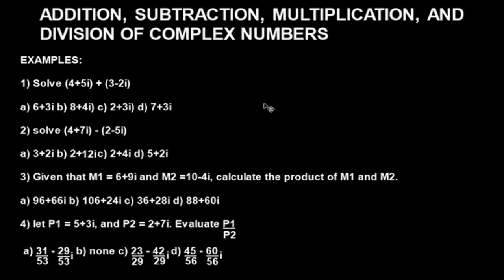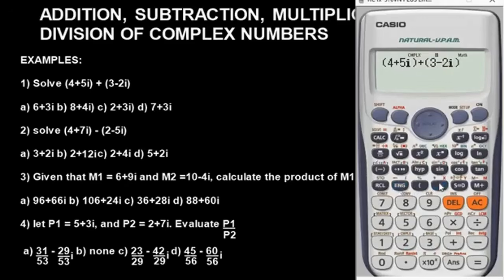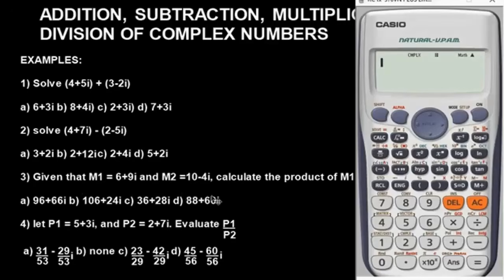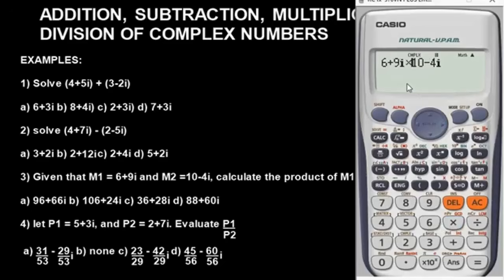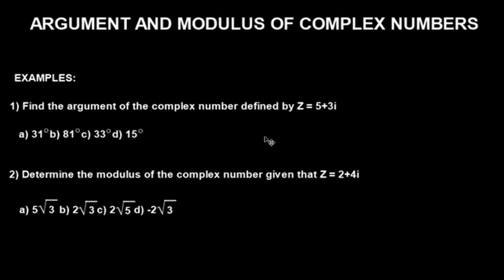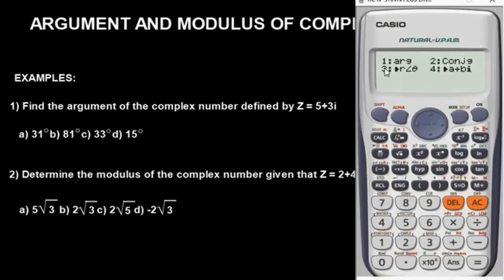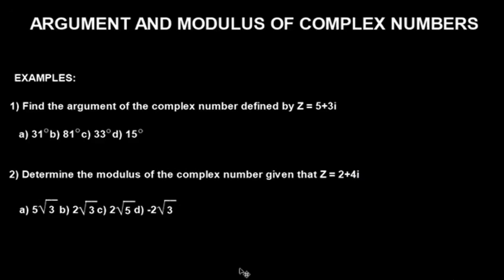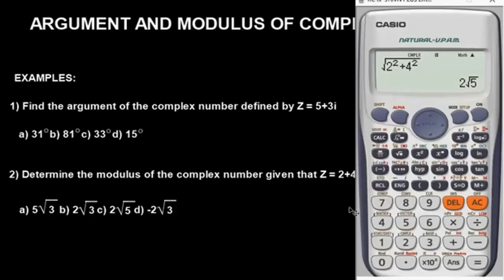The Only Complex Number Calculator Tricks You Will Ever Need | Casio Fx-991 Es Plus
HOW TO SOLVE COMPLEX NUMBERS USING CASIO SCIENTIFIC CALCULATOR: Casio fx-991 Es Plus

Complex number is one of the problems in algebra that can be solved using Casio fx-991 es plus or casio fx-570 es plus scientific calculator.

In this video, I explained and showed how you can solve complex numbers using Casio fx-991 es plus or casio fx-570 es plus scientific calculator as a trick or hack

After watching this video, you will be able to solve problems involving complex numbers using casio fx-991 es plus or casio fx-570 es plus scientific calculator as a trick or hack easily and fast especially for multiple choice questions.

Complex number calculator trick, hack, or technique